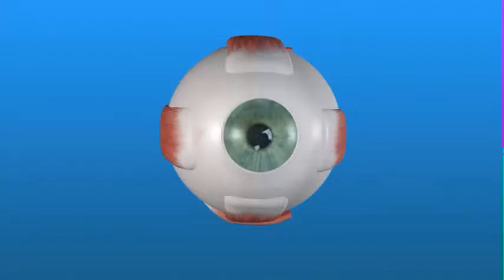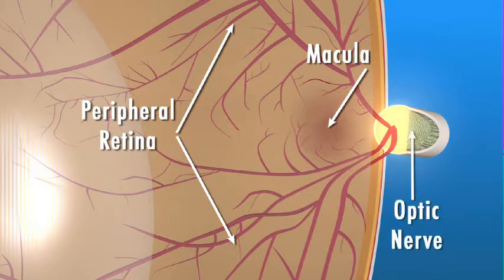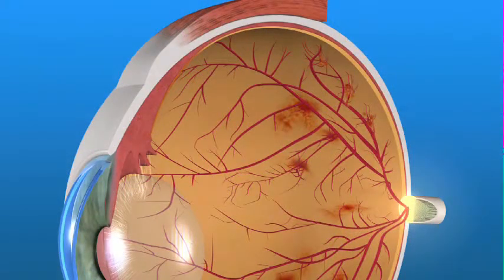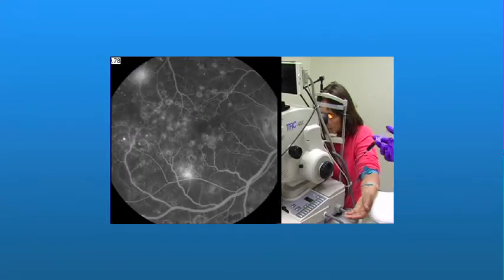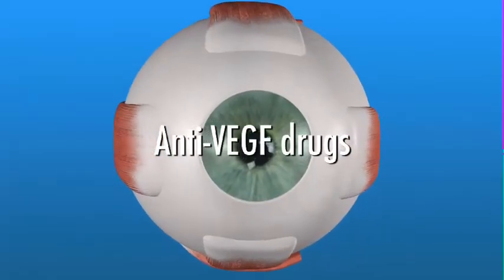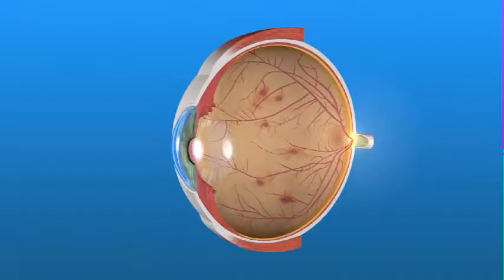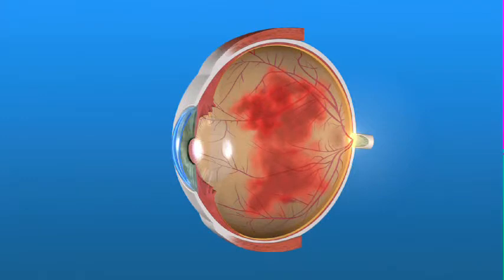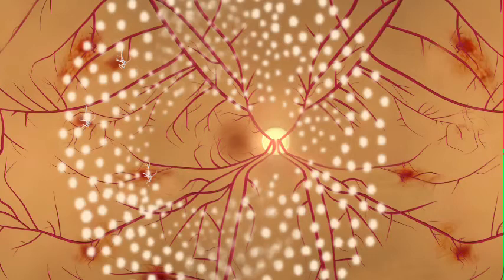2008 Diabetic Main Pres PDR English